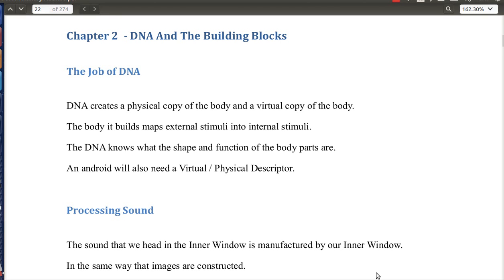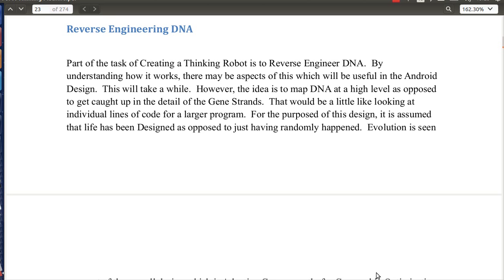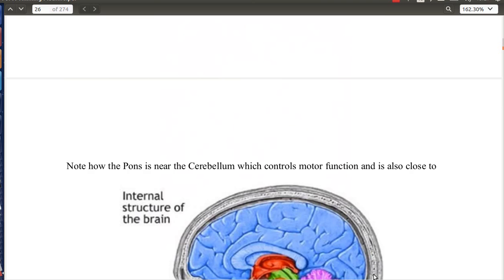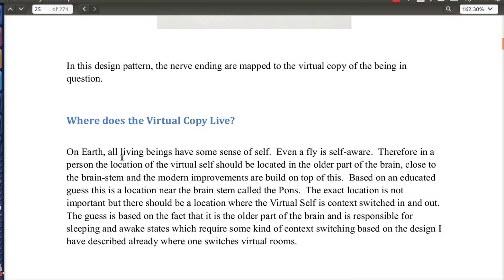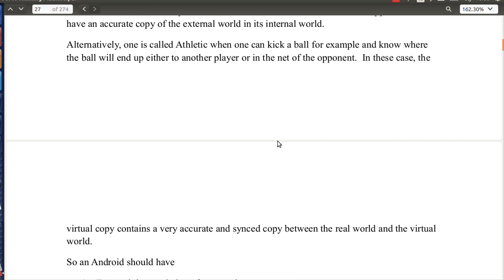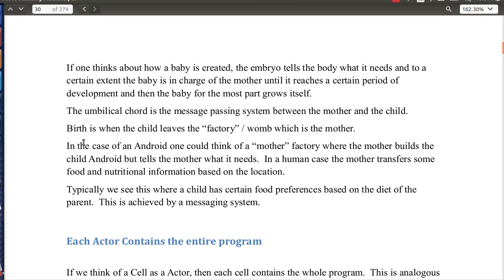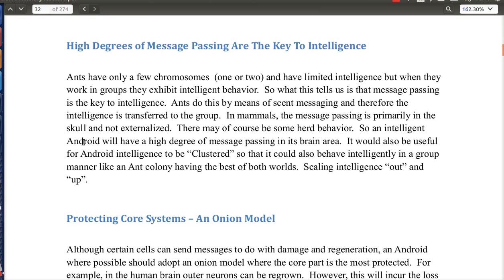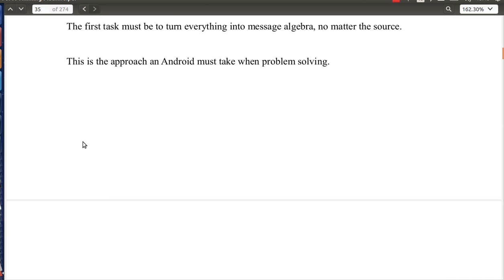0003 DNA Messaging And Cells for a Thinking Machine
Discuss the Android design in terms of DNA, Messaging and Cells.